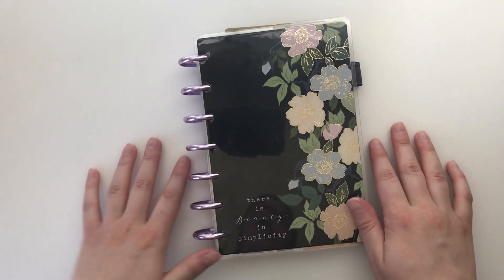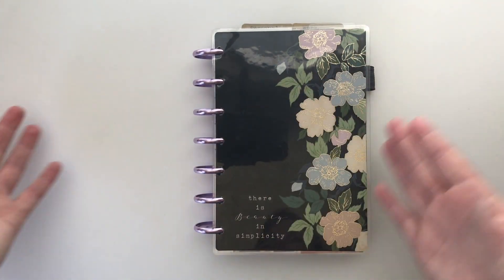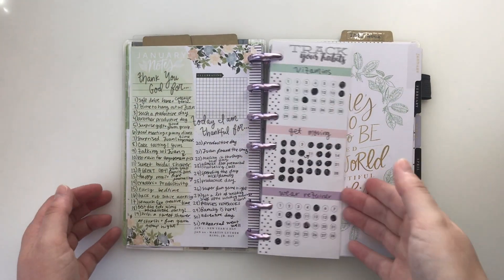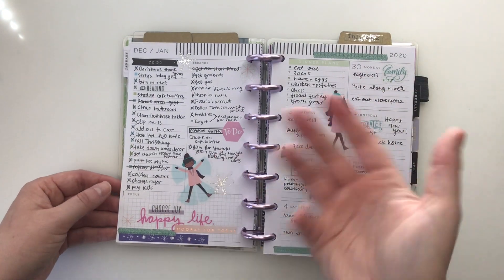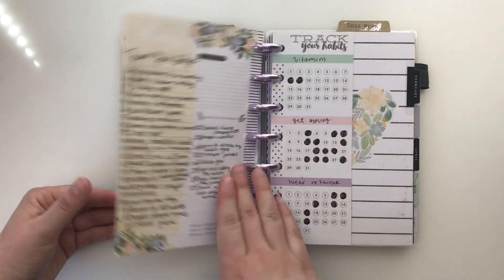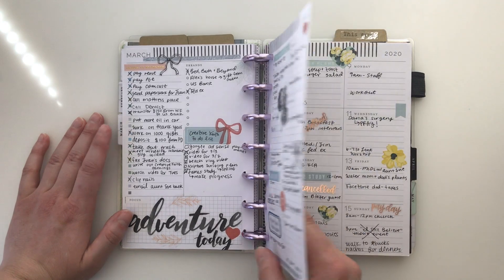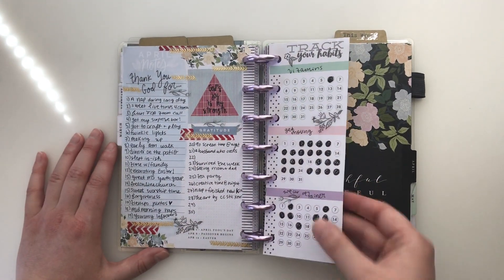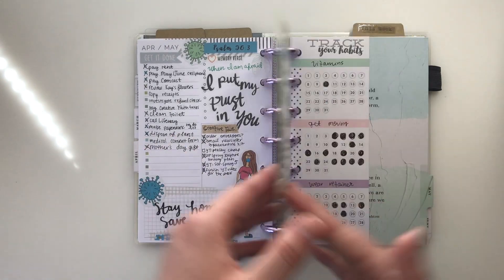Mid Year Happy Planner Flip Through | Creative Faith & Co.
Seasons of Prayer: Spring printable

Sticky pen loops on Amazon